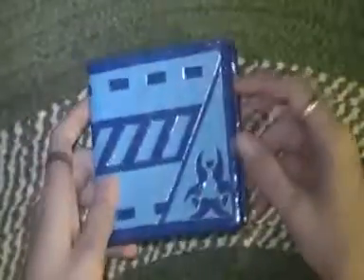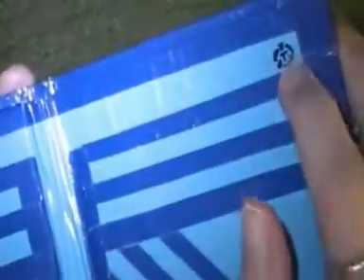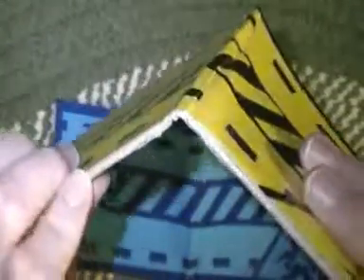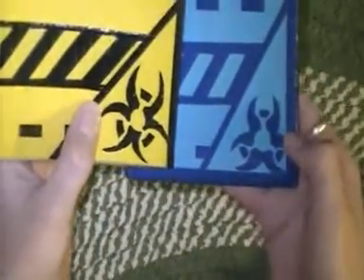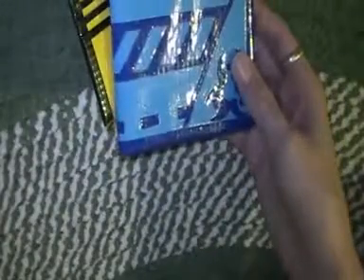Lonnell's Biohazard Wallet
A blue themed one of a kind Biohazard Wallet.